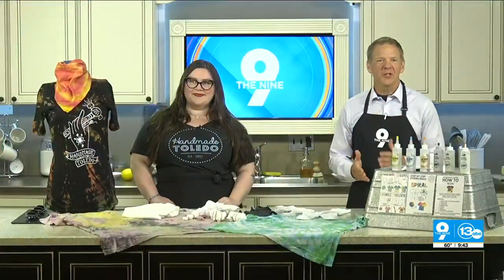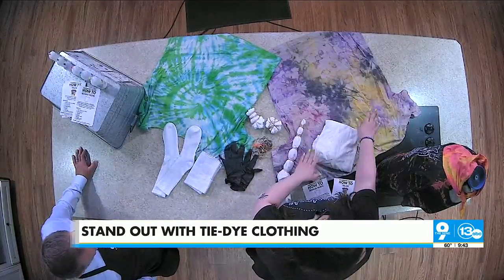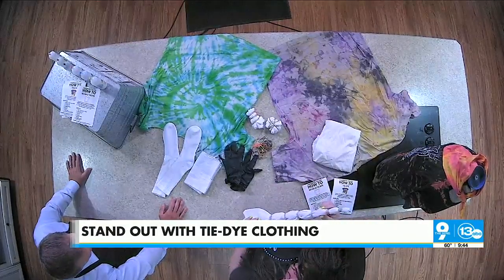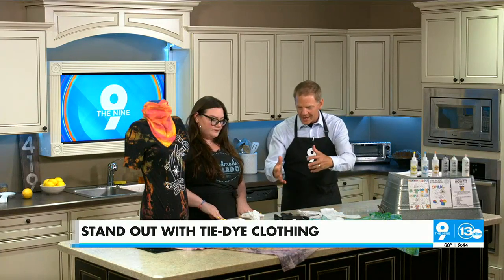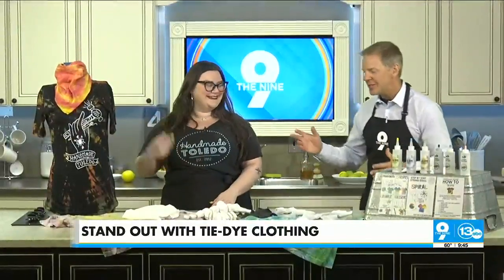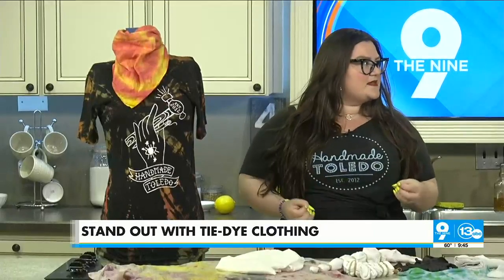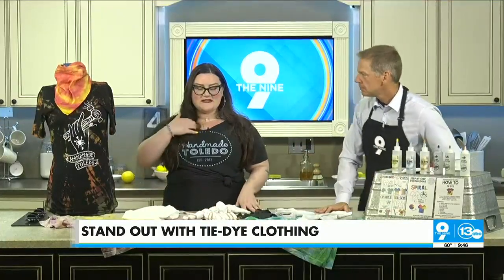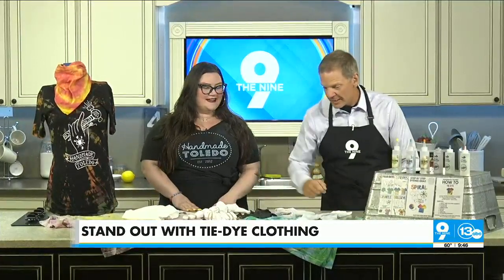Tie-Die D.Y.I. with Handmade Toledo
Eric gets a 1-on-1 session with Jessica Crossfield, owner of Handmade Toledo, on all the different ways to make your own Tie-Dye masterpiece.